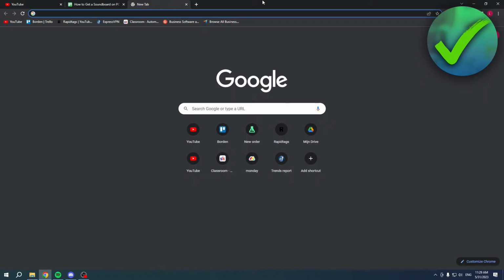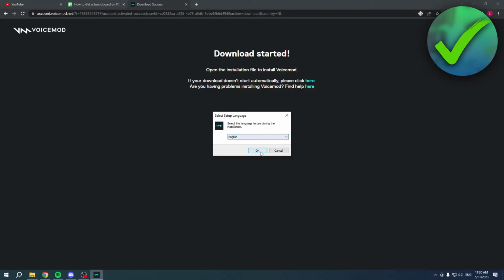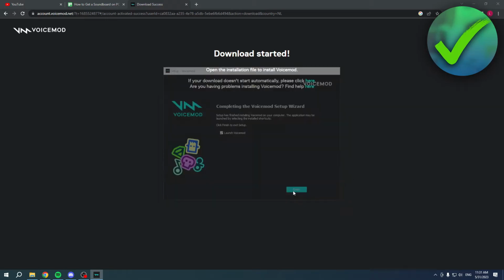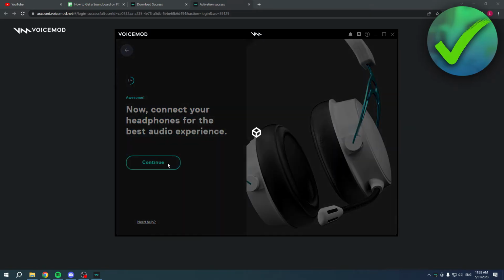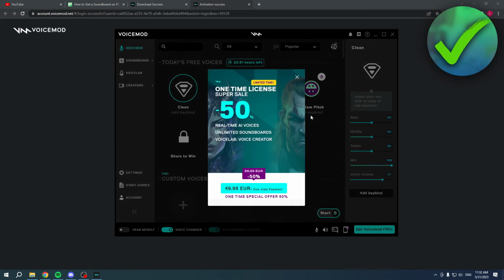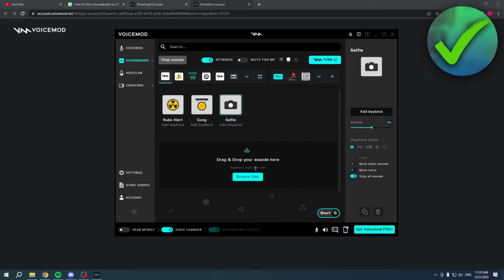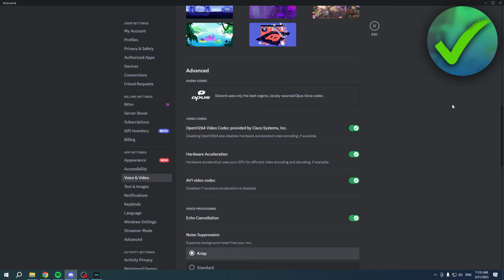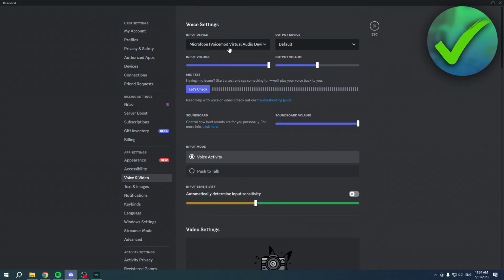How to Get a Soundboard on PC (Step By Step)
In this video I show you how to Get a Soundboard on PC in 2025

Do you want to know how to Get a Soundboard on PC in 2025? Then I'll show you how to add soundboard to discord easy.

This is a step by step Voicemod tutorial on how to use voicemod